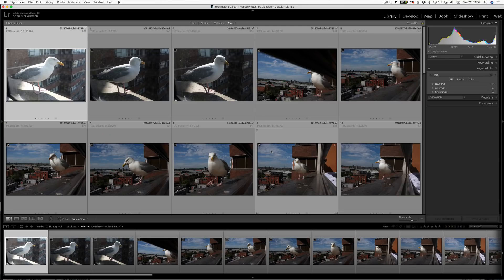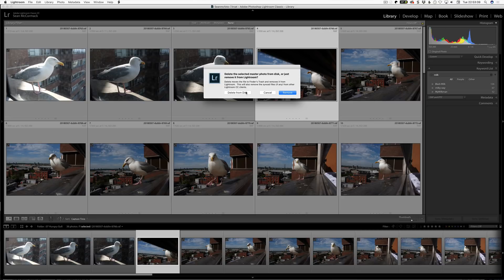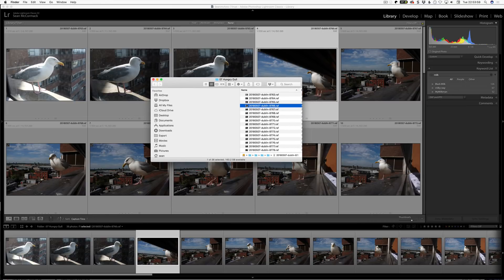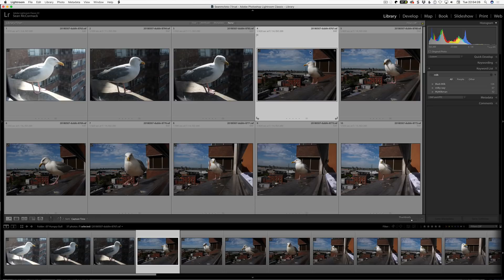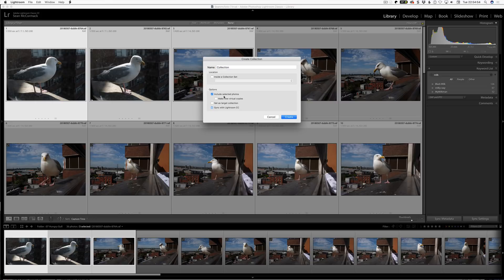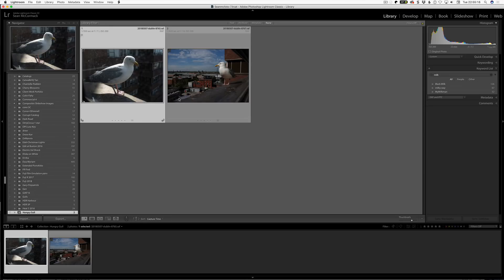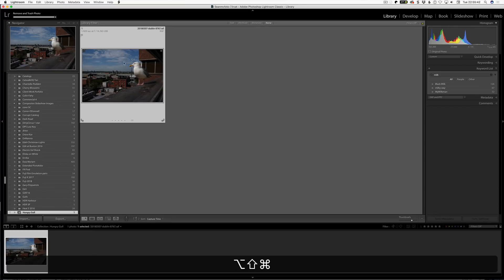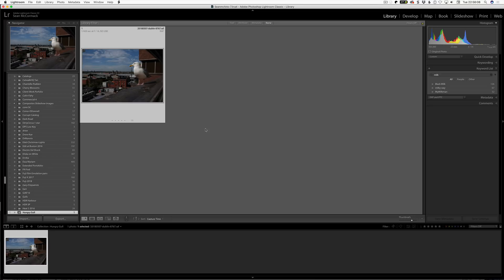Delete Delete Delete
How to delete files in Lightroom-Even if they're in a collection.